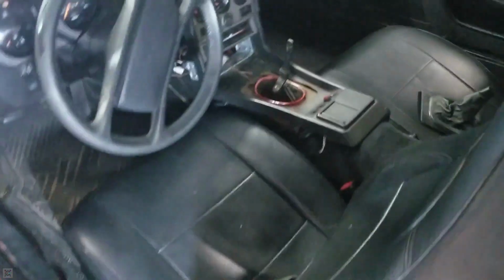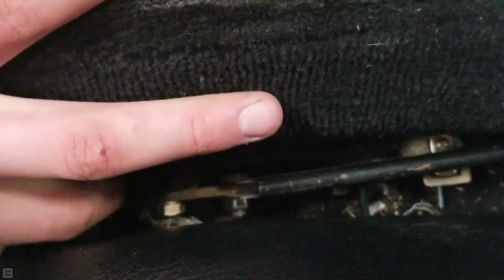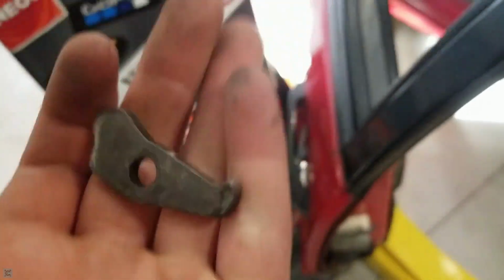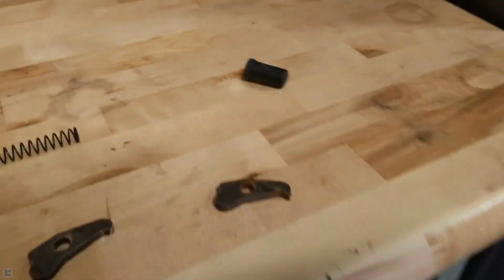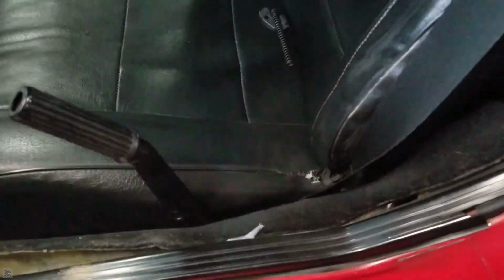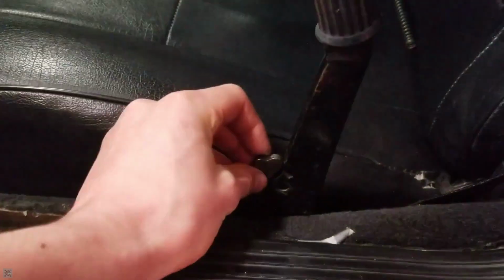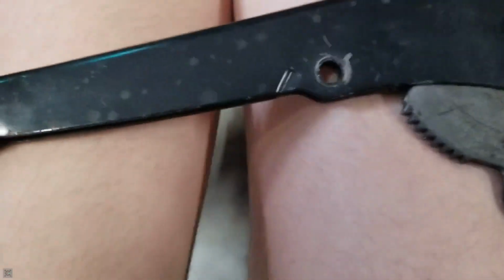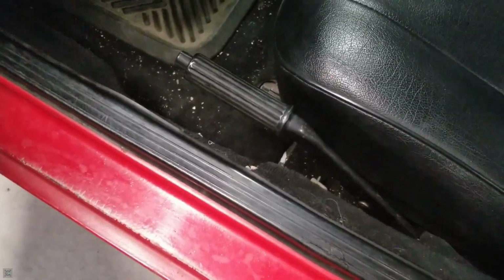How to Fix a Broken Parking Brake | Fixing a Parking Brake that Doesn't Stick | Porsche 944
In this video, I will show you how to fix a parking brake handle that won't stick. If your brake has resistance when you pull it up, but it does not stay, this might be your issue. This tutorial is very car specific, but every parking brake handle works in a similar way. In my case, the tip of the pawl was rounded off causing it not to stick in the teeth mounted to the body. I replaced this part and it works like new!

All video taken by the Mile High Mechanic
All demonstration provided by the Mile High Mechanic

KEEP ON IMPROVING!